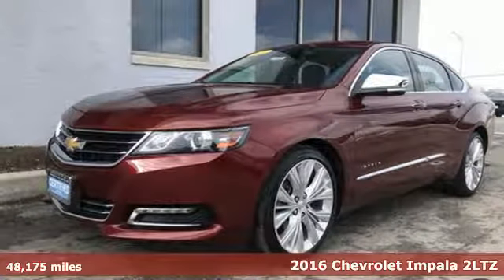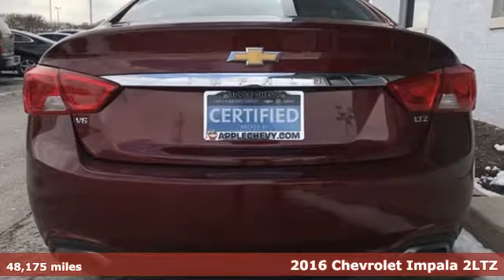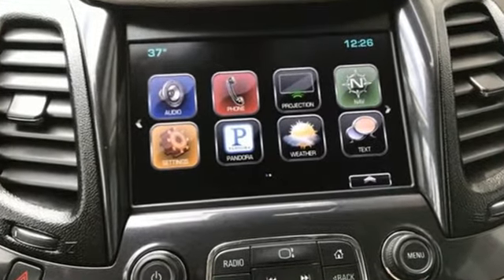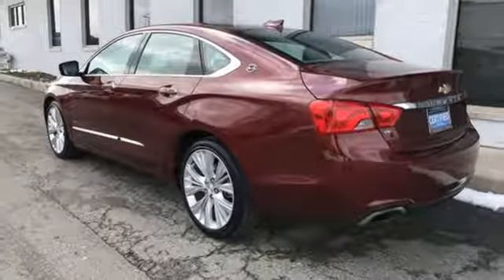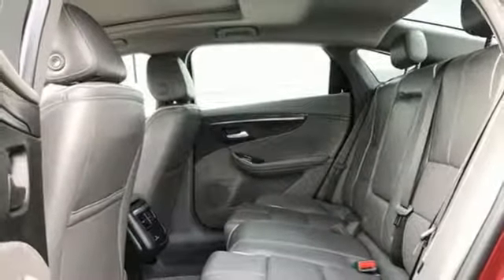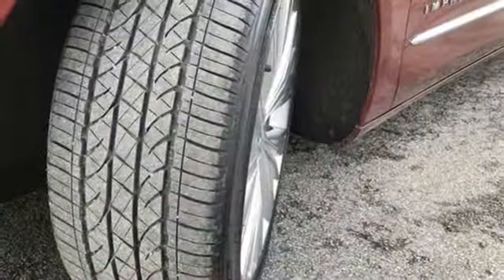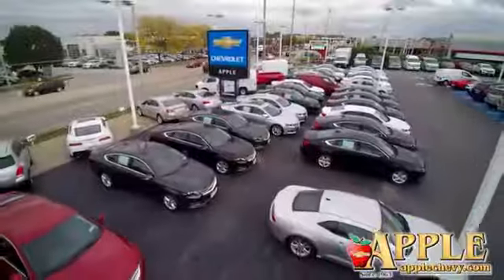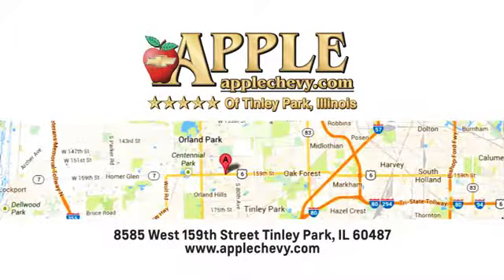2016 Chevrolet Impala Tinley Park IL Orland Park, IL #55550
Year: 2016
Make: Chevrolet
Model: Impala
Trim: LTZ
Engine: 3.6L V6 DI DOHC
Transmission: 6-Speed Automatic Electronic with Overdrive
Color: Red
Interior: Dark Titanium/Jet Black
Mileage: 48175
Stock #: 55550
VIN: 2G1145S37G9199330
** Alloy Wheels, ** Backup Camera, ** Bluetooth, ** Leather Seats, ** Memory Package, ** Navagation Stystem, ** Remote Start, ** FWD, ** Security Package, ** Heated Seats, 120-Volt Power Outlet, Advanced Technology Package, Auto-Dimming Inside Rear-View Mirror, AWESOME 100-Watt 6-Speaker System, Bose Centerpoint Surround Sound w/11-Speakers, Carpeted Trunk Mat, COMFORT TO THE TOUCH! Heated Steering Wheel, Driver Memory, Enhanced Convenience Package, Navigation System For those hard to find destinations!, Outside Heated Power-Adjustable Mirrors, Power Tilt & Telescoping Steering Column, Premium Carpeted Front & Rear Floor Mats, Steering wheel mounted audio controls Listen to your favorite music while keeping your eyes on the road!, Universal Home Remote, Ventilated Driver Seat, Ventilated Front Passenger Seat, Wheels: 20" Aluminum, Wireless Charging For Devices.brbrRecent Arrival! Certified. CARFAX One-Owner. Clean CARFAX. Siren Red Tintcoat 2016 Chevrolet Impala 4D Sedan LTZ 3.6L V6 DI DOHC 6-Speed Automatic Electronic with Overdrive FWDbrbrGM CERTIFIED 172 POINT INSPECTION- 12/12 WARRANTY- 2YR/24K MAINTENANCE PLAN.brbrChevrolet Certified Pre-Owned Details:brbr * 172 Point Inspectionbr * Transferable Warrantybr * Limited Warranty: 12 Month/12,000 Mile (whichever comes first) from certified purchase datebr * 24 months/24,000 miles (whichever comes first) CPO Scheduled Maintenance Plan and 3 days/150 miles (whichever comes first) Vehicle Exchange Programbr * Warranty Deductible: $0br * Vehicle Historybr * Roadside Assistancebr * Powertrain Limited Warranty: 72 Month/100,000 Mile (whichever comes first) from original in-service datebrbrbr"Winner"... 2019 Time Magazine Dealer of The Year! Apple Chevrolet is a Family Owned Dealership that has been providing Quality Pre-Owned Vehicles for over 50 years! We price all our vehicles at or below "Fair Market Value" using a live internet market analysis. This makes our vehicles some of the best values in the industry.. Why do we do this? To make it easy for smart, savvy shoppers like yourself while providing a low pressure buying experience. We also offer competitive finance rates! We are located at 8585 West 159th Street Tinley Park, IL 60487.brbrReviews:brbr * Serene and quiet ride; satisfying V6 engine; sleek, feature-rich cabin; big backseat and trunk; excellent crash test scores. Source: EdmundsbrbrbrAwards:br * 2016 KBB.com 16 Best Family Cars * 2016 KBB.com 10 Most Awarded Cars * 2016 KBB.com 5-Year Cost to Own Awards * 2016 KBB.com 10 Most Comfortable Cars Under $30,000 * 2016 KBB.com Best Buy Awards Winner

Address:
8585 West 159th Street